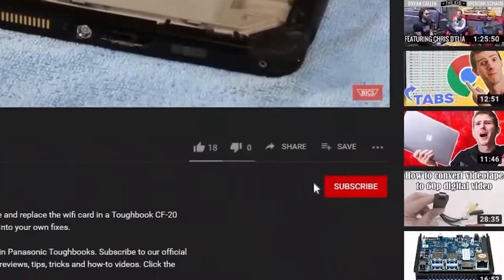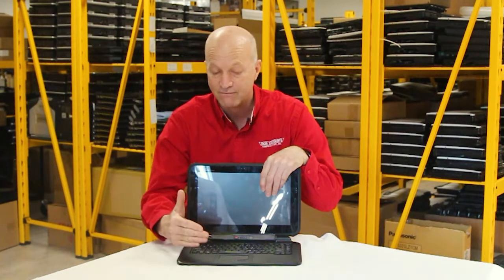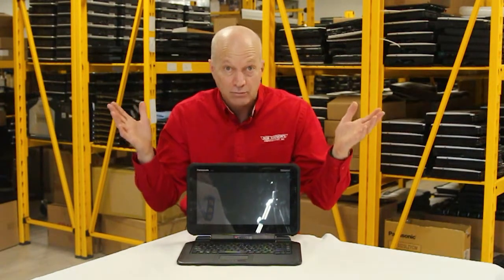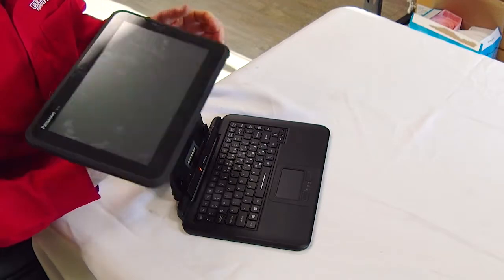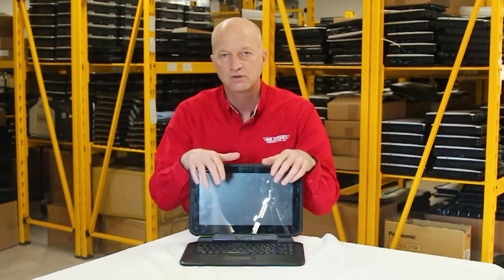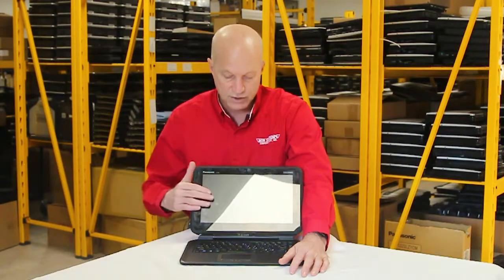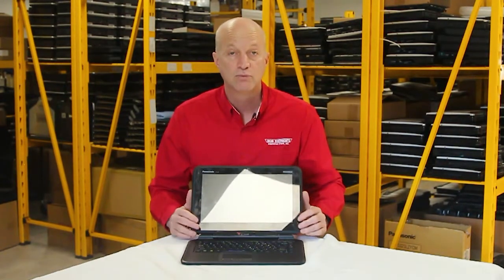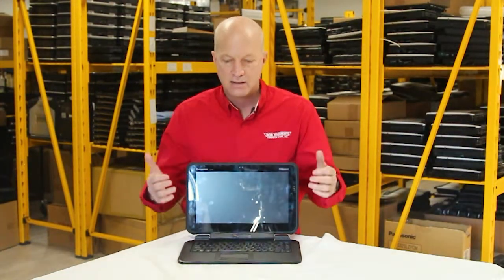EP 97: Top Ten Features On The Panasonic Toughpad FZ-Q2!**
Bob reviews the top ten features of the Panasonic Toughpad FZ-Q2. If you want to know more about how long this computer stays charged, the keyboard, touchscreen, and other important specs, check out the 97th episode of The Rugged Rundown!

▬ Chapters ▬

00:00 | Introduction
01:04 | 10. Toughpad FZ-Q2; the Semi-Rugged Tablet
01:15 | 9. Panasonic Toughpad FZ-Q2 Connectivity
01:28 | 8. Standard with Windows 10 pro-64-Bit Panasonic FZ-Q2
01:39 | 7. Processor Panasonic Toughpad FZ-Q2
01:51 | 6. Size Toughpad FZ-Q2
02:35 | 5. Factory Battery Panasonic FZ-Q2
02:55 | 4. FZ-Q2 Toughpad Screen Brightness
03:30 | 3. FZ-Q2 Panasonic Factory RAM and Factory Upgradable RAM
03:51 | 2. Panasonic Toughpad FZ-Q2 Available Webcams
04:18 | 1. Toughpad FZ-Q2 Screen Size, Aspect Ratio, and Resolution
04:38 | Conclusion

Bob goes over what his personal top ten favorite features are on the Panasonic Toughpad FZ-Q2 two-in-one tablet with a keyboard. Bob's tenth favorite feature was that the FZ-Q2 is a semi-rugged tablet. The ninth feature is that this tablet comes with a built-in wireless dual-band and Bluetooth 4.2. The eighth feature of the FZ-Q2 is that it comes standard with Windows 10 Pro-64-bit, so there is no reason to question the compatibility. Feature number seven is the mobile processor on this unit. The processor is an M5 6V57 1.5 gigahertz. Feature number six that Bob likes is that this tablet is also going to end up being bigger than other ruggedized tablets like the Getac F110 and Toughpad FZ-G1. Considering that the tablet is 0.8 inches thick, 13.4 inches wide, and 8.7 inches high. The fifth feature that shines on this unit is the non-removable battery that comes in this unit. Panasonic claims that it should last roughly nine hours. The fourth feature that comes on this Toughpad is the brightness of the screen which is not bright enough to be used outdoors in bright light due to it only having 350 NITs. Coming in the fourth spot is that the FZ-Q2 comes with four gigs of RAM from the factory but also has the option to be upgraded to eight gigs from the factory. Sitting in the number two spot are the cameras on this unit. It has a front webcam that is an FHD 1080p webcam and then you have an eight-megapixel camera on the back. The best feature of this tablet is the screen. The FZ-Q2 comes with a 12.5-inch glossy screen with a screen resolution of 1920 by 1080p and an aspect ratio of 16:9.

▬ Social Media ▬